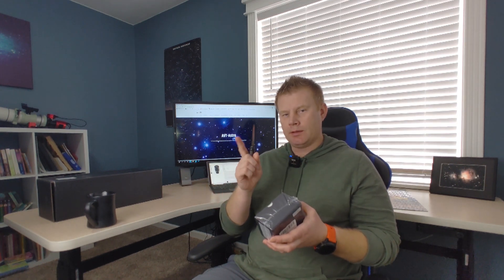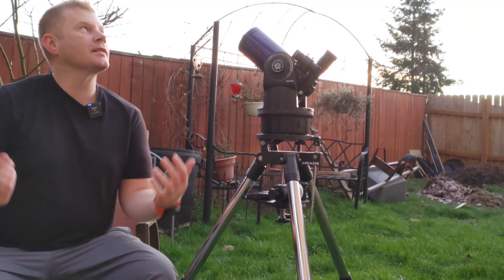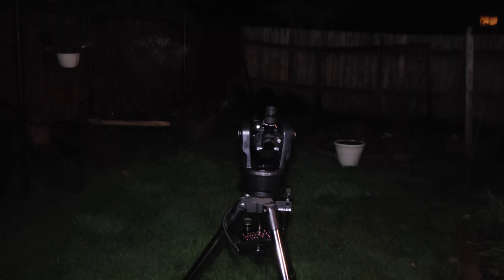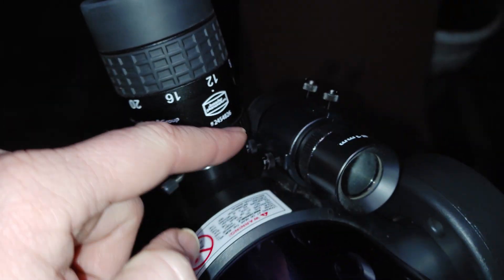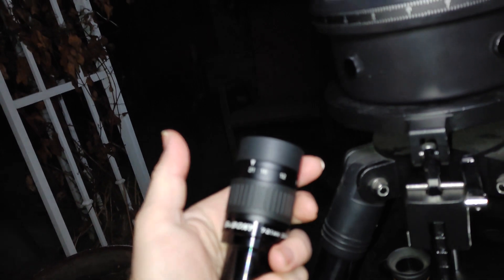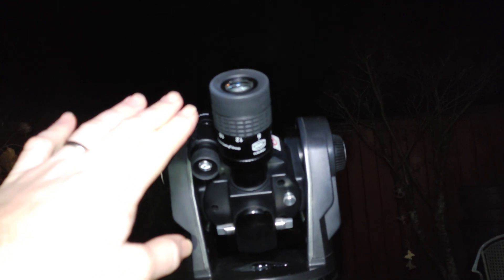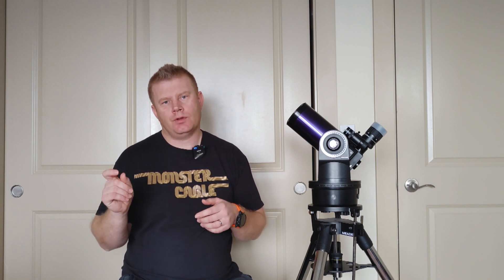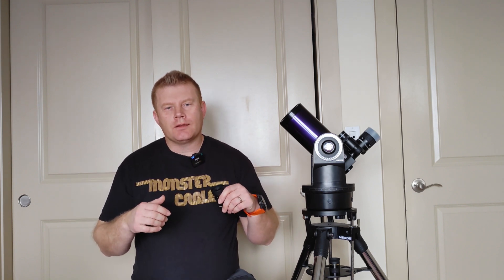PART 3 - Best beginner / first "real" telescope eyepiece? 8-24mm Baader Zoom VS SVBONY 7-21mm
Alright guys so this is the 4th zoom eyepiece that I'm reviewing but the 3rd that I would say should be an option for your first serious telescope eyepiece!

What makes the SVBONY 7-21mm Zoom special? It's the small size! Check out the video for all the details on how it performs optically!

Part 1 - Baader Zoom Review
Part 2 - SVBONY 8-24mm Zoom Review

Buy on Amazon to Support AVT-Astro:

Baader Zoom
SVBONY 8-24mm Zoom
SVBONY 7-21mm Zoom

2/28/22 update - Congrats to Carl Lang II for winning the drawing!!! Thanks again for all the support guys and gals!!!